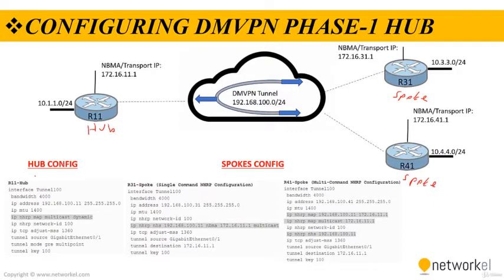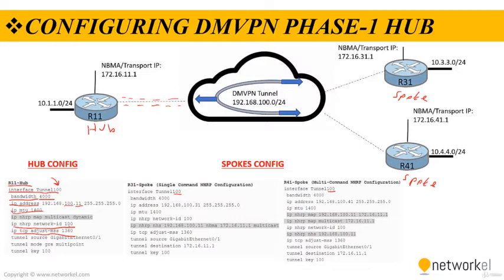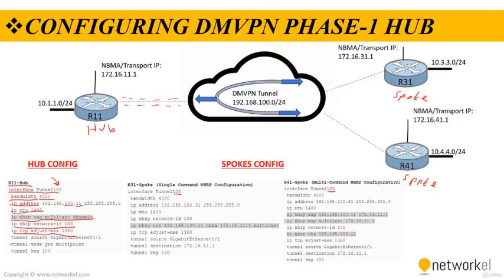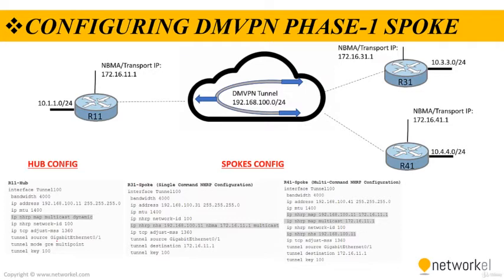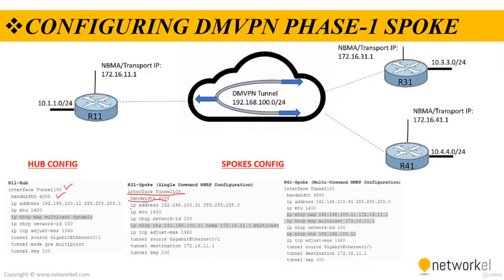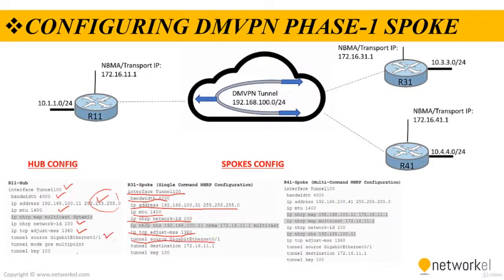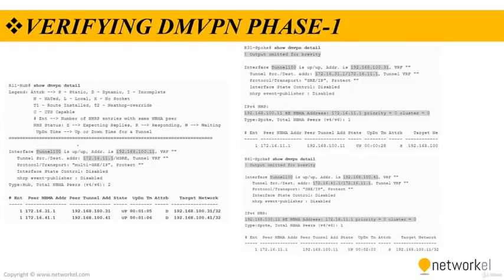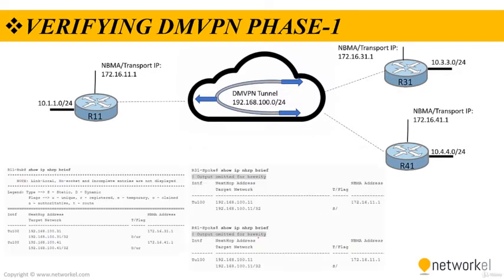How to configure DMVPN | 5.3 DMVPN (DYNAMIC MULTIPOINT VPN CCNP ENARSI (300-410)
Cisco DMVPN can be deployed in conjunction with Cisco IOS Firewall and Cisco IOS IPS, as well as quality of service (QoS), IP Multicast, split tunneling, and routing-based failover mechanisms. Large-scale, highly available Cisco DMVPN deployments are made possible by load balancing multiple Cisco DMVPN hubs.
Applications

Cisco DMVPN is the preferred solution for organizations requiring encrypted WAN connectivity between remote sites. Factors include the cost-driven use of the Internet to replace or provide backup for private leased lines and Frame Relay links, and regulatory pressures requiring encryption of private WAN links.

●   Medium-sized and large enterprises: In industries such as finance, insurance, or retail, numerous sites are typically connected to the corporate headquarters. Critical applications such as bank ATMs and point of sale (POS) machines are deployed over these connections. Cisco DMVPN allows these sites to connect over the Internet, providing privacy and data integrity while meeting the performance requirements of business-critical applications.

●   Enterprise small office/home office (SOHO): Cisco DMVPN provides enhanced integration with QoS that can be used to support both voice and data for employees accessing the network from a SOHO environment.

●   Enterprise extranet: Large enterprises frequently require connectivity to many business partners. Cisco DMVPN can be used to secure traffic between the enterprise and various partner sites, providing network segregation by helping to ensure that no spoke-to-spoke traffic is allowed, even through the hub.

●   Enterprise WAN connectivity backup: Cisco DMVPN can be used as a backup solution for private WANs, allowing remote sites to connect securely to the enterprise head-office over Internet links.

●   Service provider VPN services: Cisco DMVPN enables service providers to offer managed VPN services. Traffic from multiple customers can be aggregated in a single provider edge router, and kept isolated using features such as Virtual Routing and Forwarding (VRF).

Deployment Scenarios

Cisco DMVPN can be deployed in two ways:

Hub-and-spoke deployment model: In this traditional topology, remote sites (spokes) are aggregated into a headend VPN device at the corporate headquarters (hub). Traffic from any remote site to other remote sites would need to pass through the headend device. Cisco DMVPN supports dynamic routing, QoS, and IP Multicast while significantly reducing the configuration effort. Figure 2 shows a hub-and-spoke model.